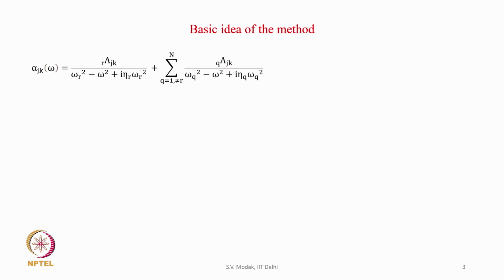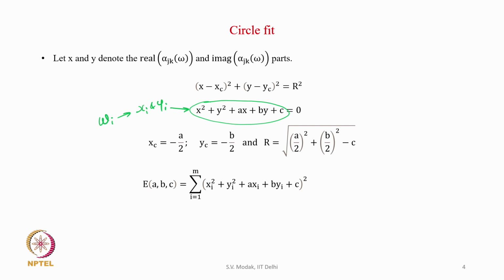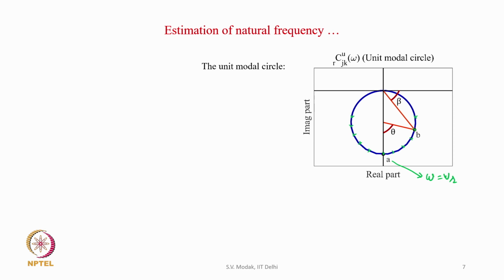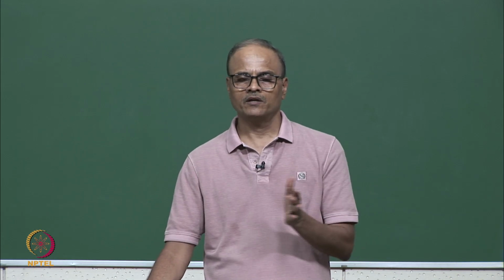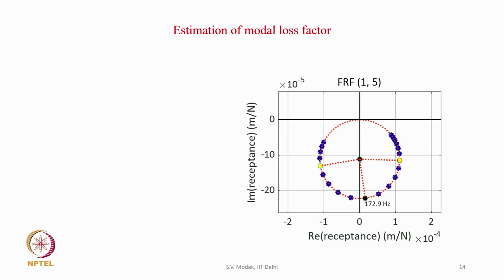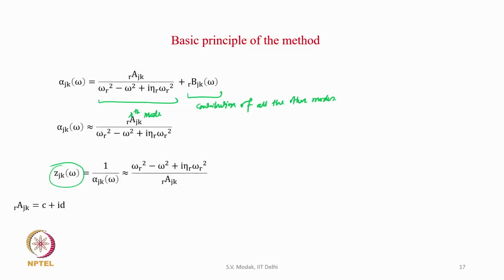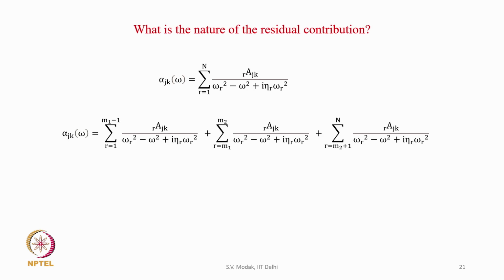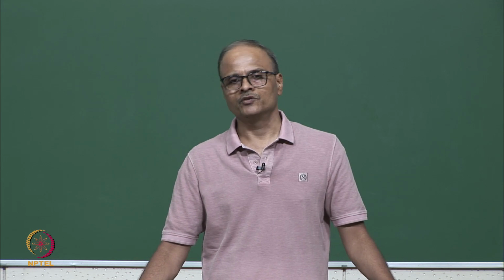LECTURE 31 : Modal Parameter Estimation - 2 (Circle fit, Line fit)